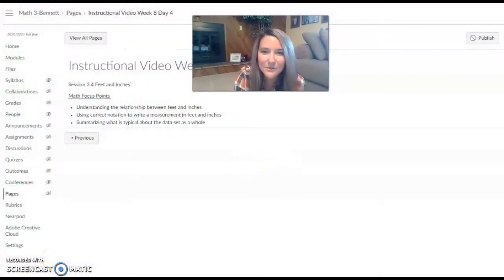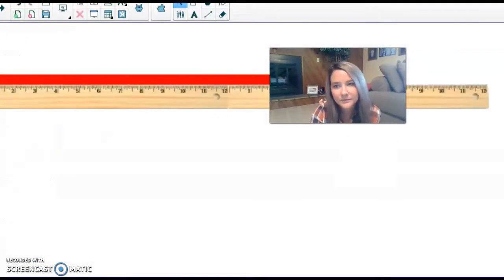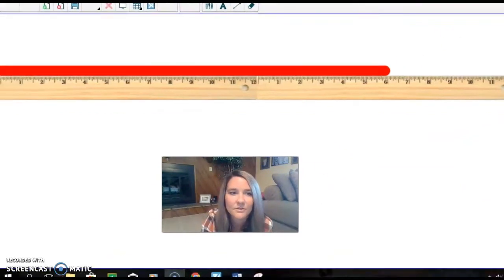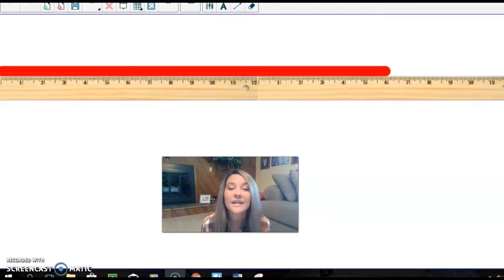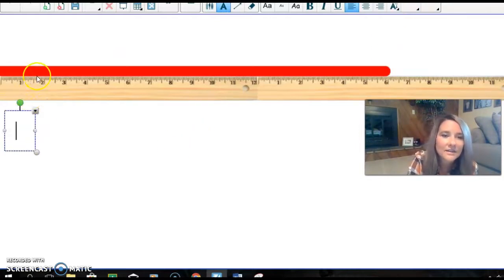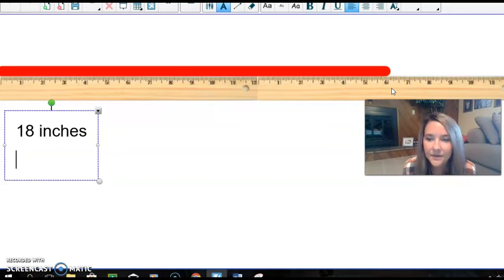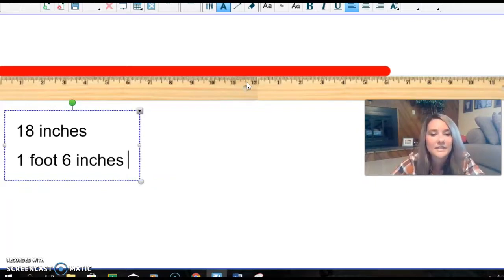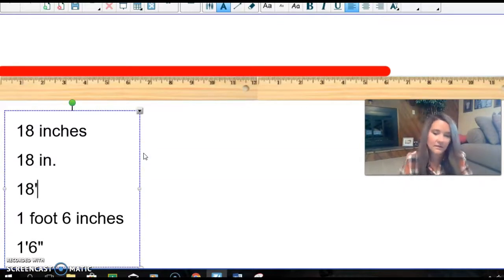G3_Feet and Inches_2.2.4